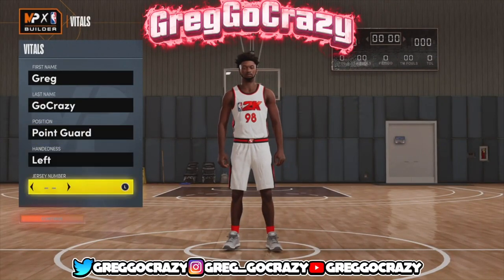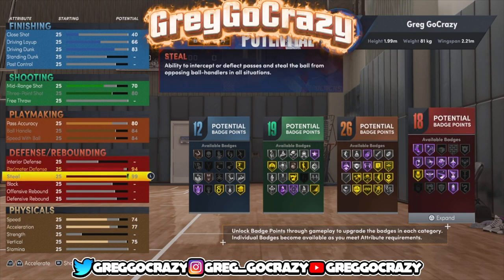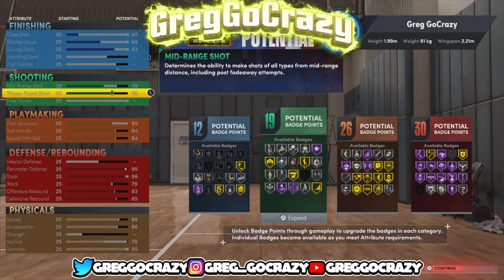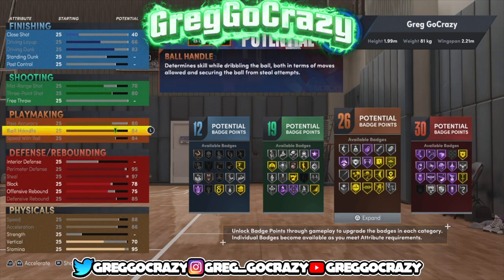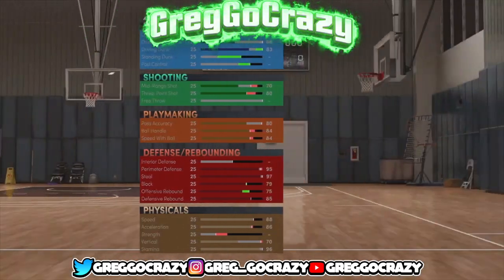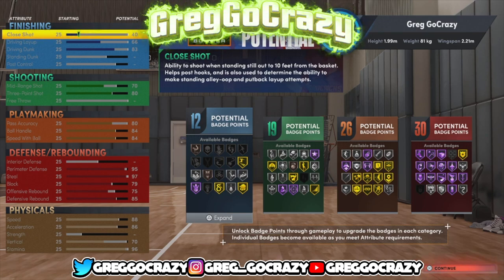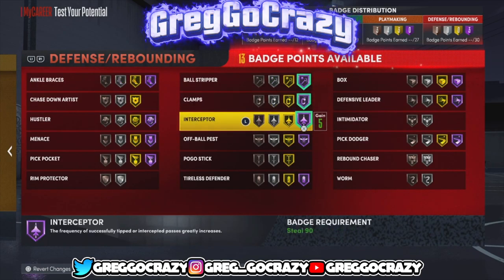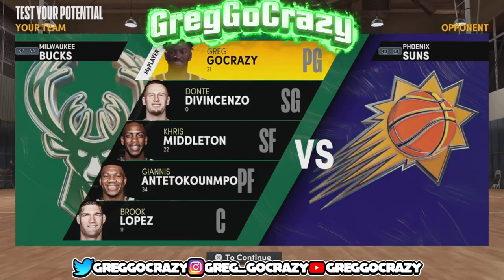I CREATED A GLITCHED 6’7 2-WAY PLAYMAKER WITH CRAZY DEFENSIVE BADGES *GAMEBREAKING* !!!!